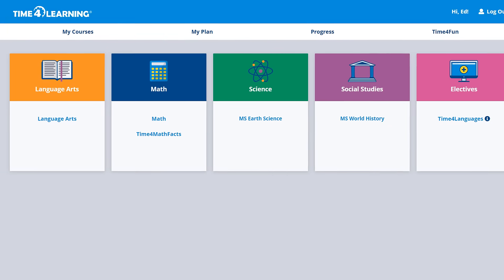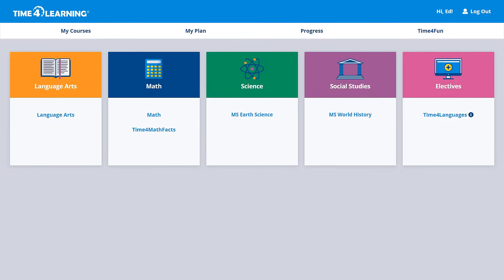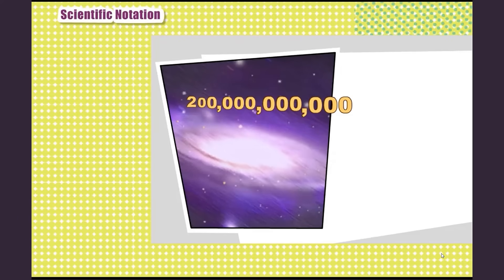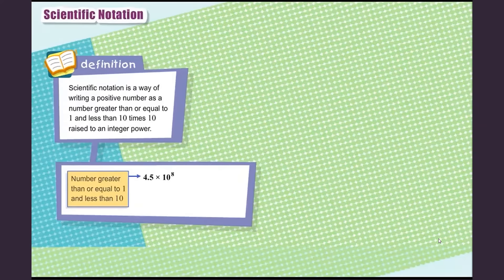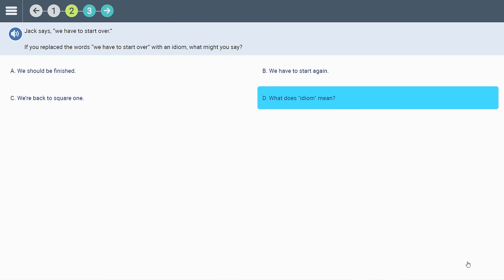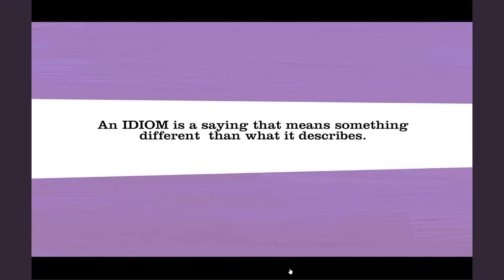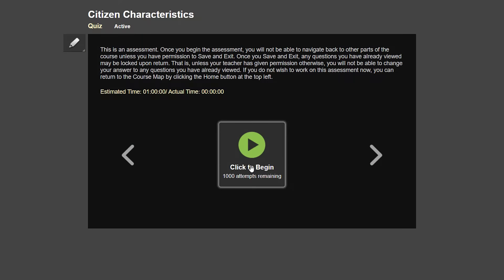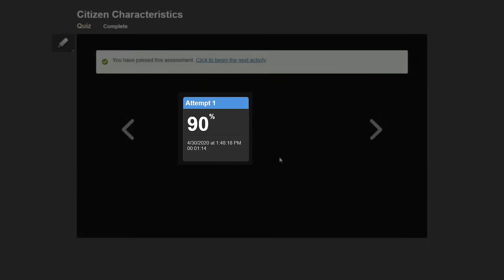Middle School Homeschool Curriculum Overview | Time4Learning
Time4Learning's online middle school curriculum can be used for homeschool, afterschool, summer study, and skill building.

An overview of our middle school curriculum outlined below provides a detailed list of the grade level offering which is organized into the following:
-Lessons and activities for grade levels sixth, seventh and eighth
-Primary focus on math, language arts, and science which are standards-based and correlate to state standards
-Social Studies as a complimentary bonus which can be used as an instructional supplement
-Foreign language learning including: English (American), Spanish (Latin American), Chinese (Mandarin), Latin, French, German, Italian, Japanese, or Russian (all as an optional add on)